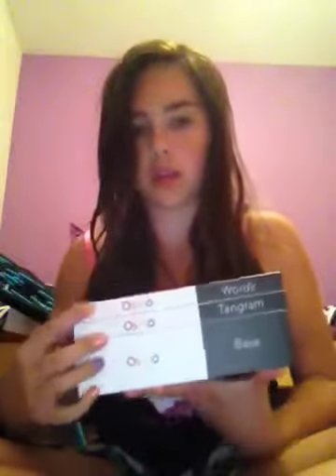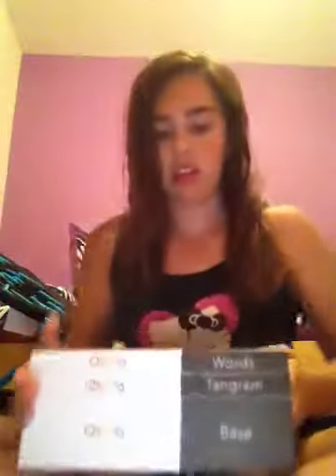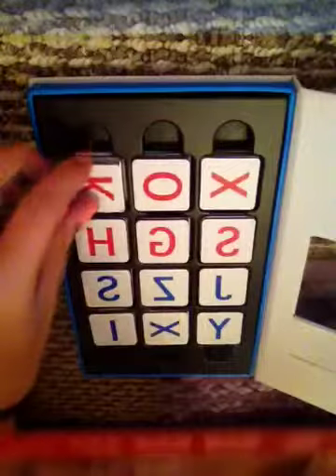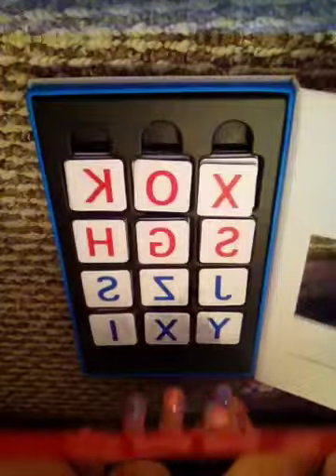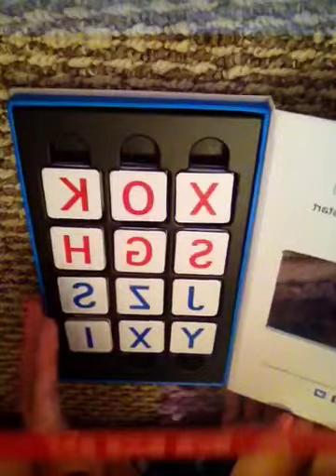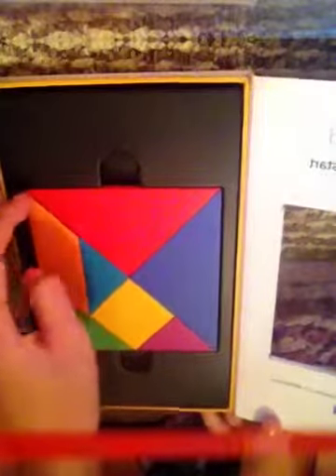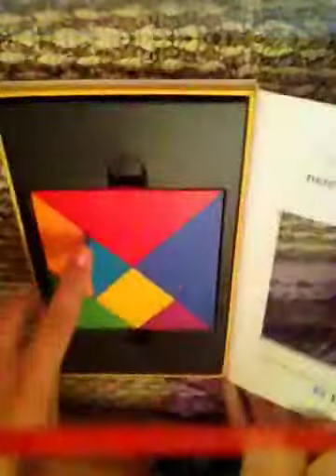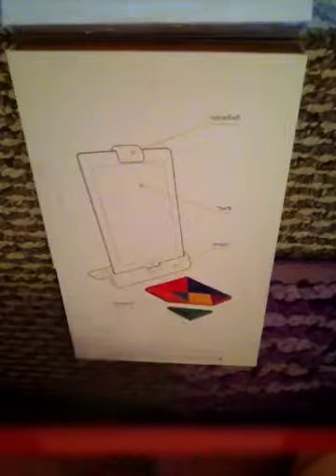Osmo!!!!!!!! Detailed video about it pt.1